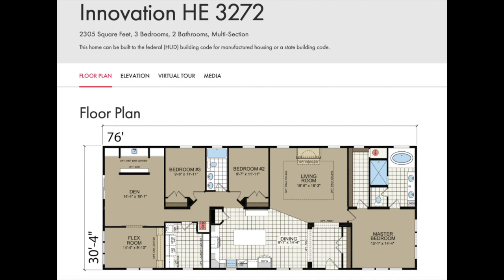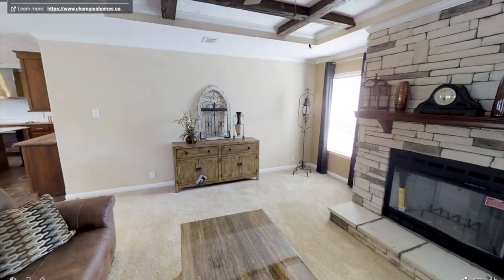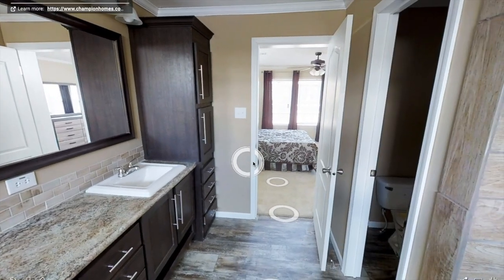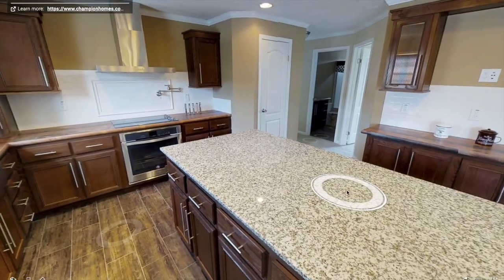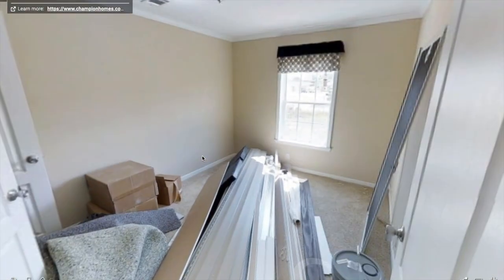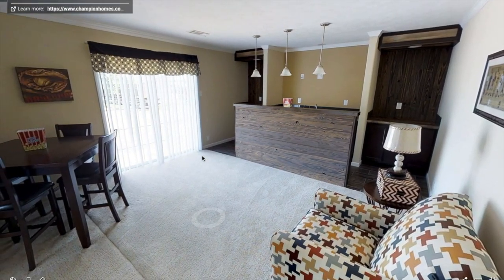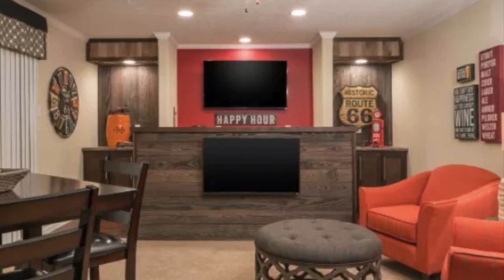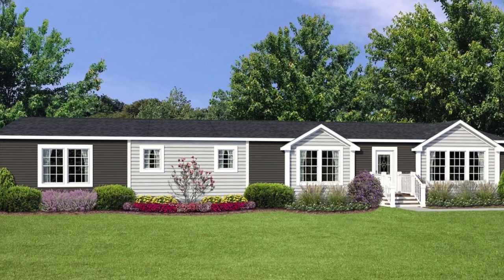Incredible 3 bed 2 Bath Mobile Home With Built In Bar! Mobile Home Tour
Explore this beautiful double-wide mobile home with a fireplace and a bar room!